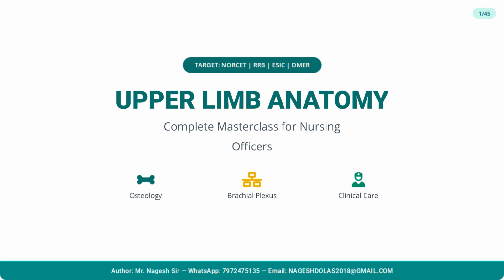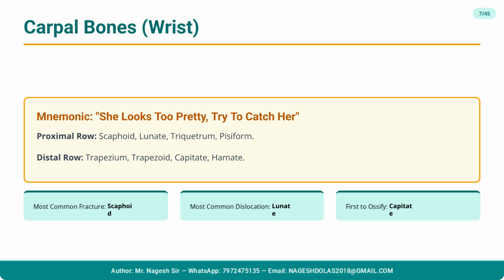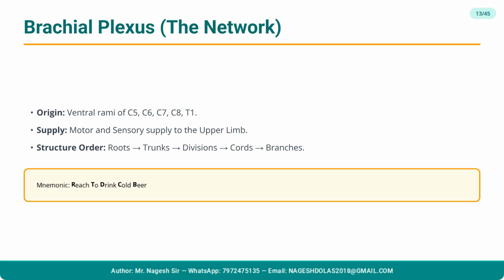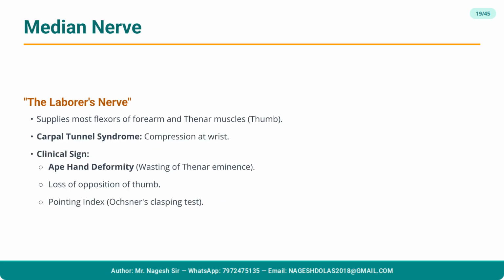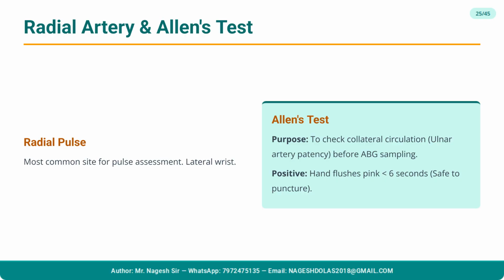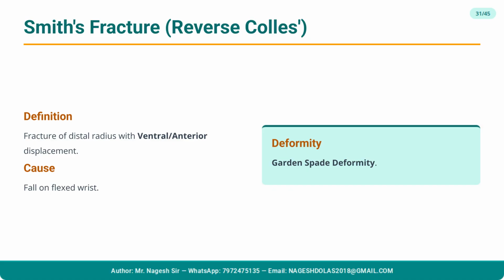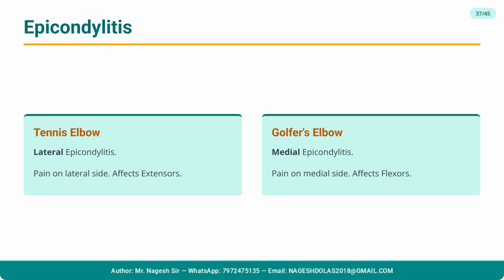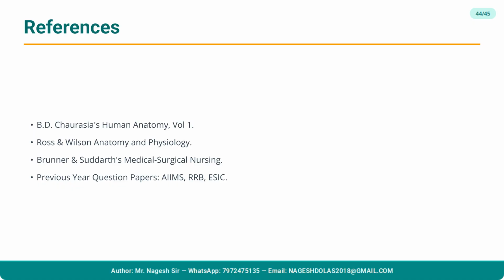Upper Limb Anatomy Made Easy | Nursing Exam Prep (NORCET, AIIMS)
Master Upper Limb Anatomy with this comprehensive guide designed specifically for nursing students and aspirants preparing for top nursing entrance exams! In this video, we break down the complex structures of the upper limb, including bones, joints, muscles, nerves, and blood supply, into easy-to-understand concepts. Whether you're preparing for NORCET, DMER, AIIMS CRE, Staff Nurse Exams, or other Nursing Officer recruitment tests, a strong grasp of Upper Limb Anatomy is crucial for scoring high. We cover clinically relevant points and frequently asked questions from previous exams. Don't let anatomy be a hurdle! Watch till the end for expert tips.

Boost your Anatomy & Physiology knowledge and ace your exams!

👉 Share with your fellow nursing aspirants!
👉 Join our Telegram channel for daily quizzes & notes: [Your Telegram Link Here]